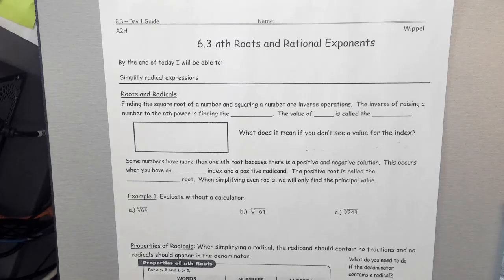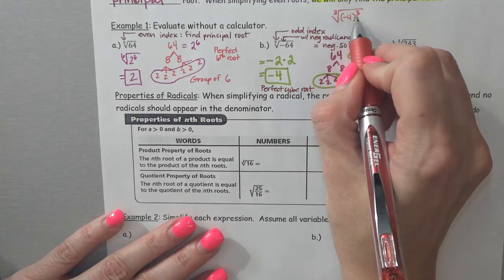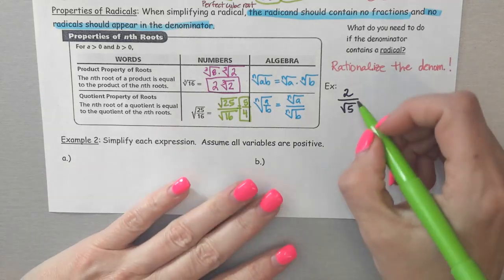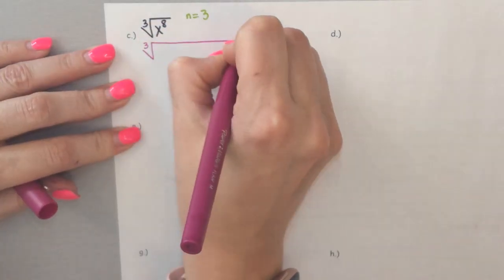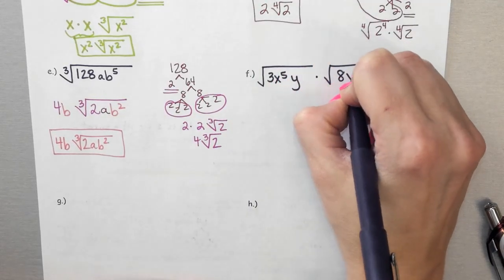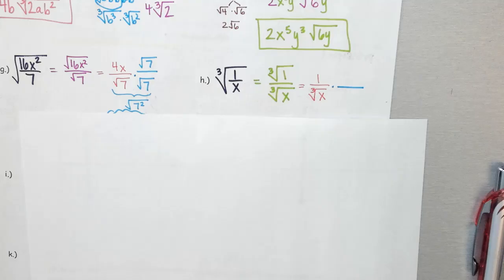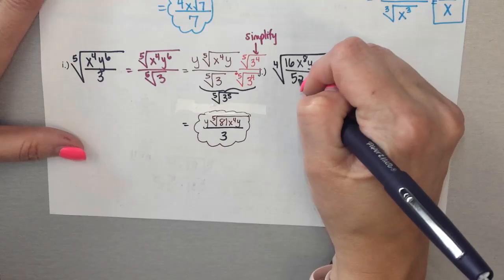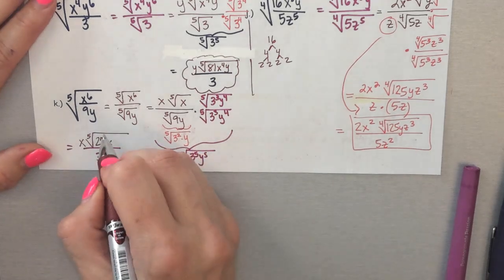6.3 - Day 1 A2H